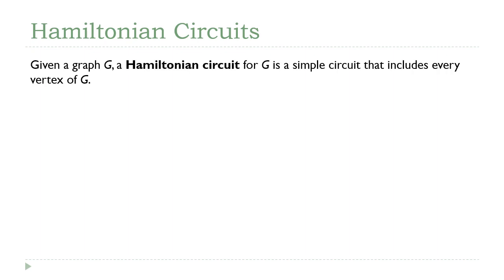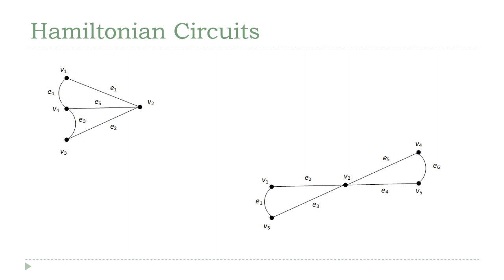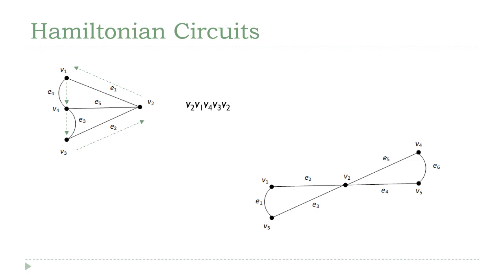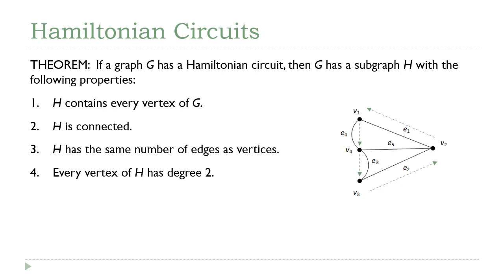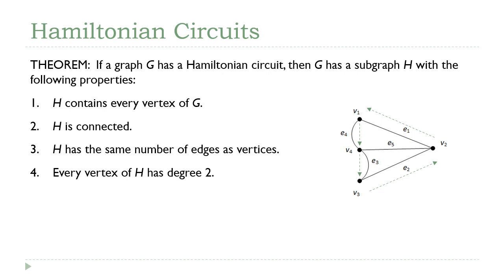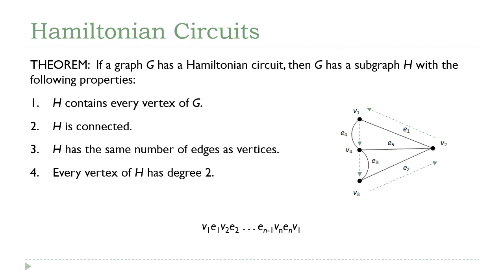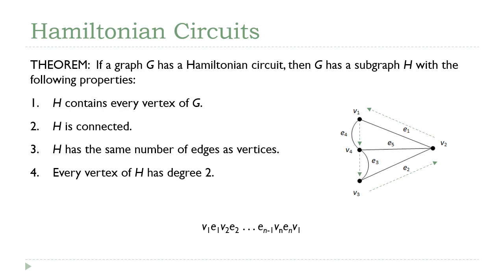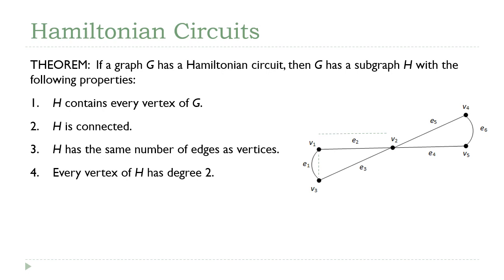Hamiltonian Circuits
In our last several conversations, we’ve been really focused on the edges in a graph, e.g. looking for circuits or paths that cross every edge exactly once.  In this lecture, we’re going to look at the question of moving around a graph from the other side by switching our focus to what’s happening at the vertices.